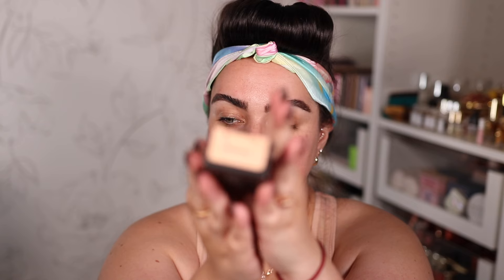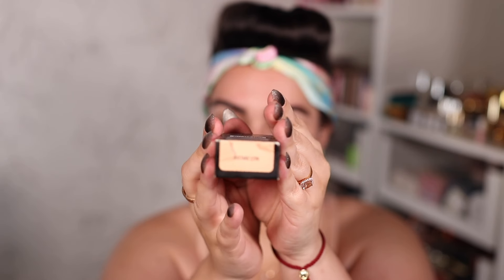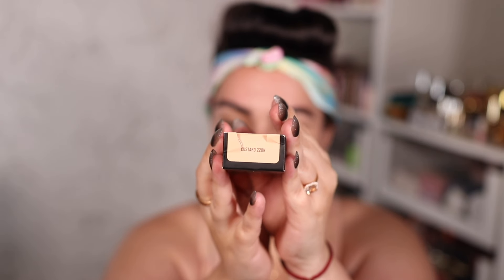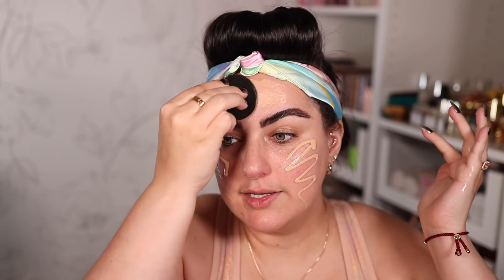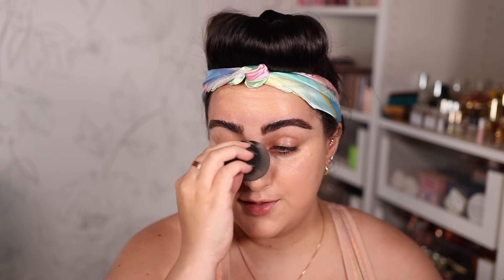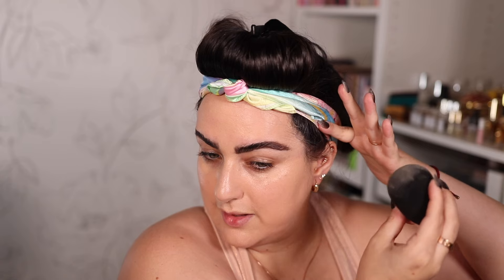IS The HUDA BEAUTY EASY BLUR Foundation FILTER LIKE? The HONEST TRUTH + PURPLE POWDER & MORE!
MAKEUP FEATURED!
Huda Beauty Easy Blur Foundation
Tarte Color Corrector (peach)
Westman Atelier Concealer
Tarte Creasless Loose Setting Powder (Lavender)
Saie Beauty Bronzer
Caliray Burry Blush (Zen)
Charlotte Tilbury ExxagerEyes Mascara
Saie Beauty Lip Liner
Westman Atelier Lipstick (Pique)

❤️Shop NEW Rephr Brushes! 👇🏼

Rare Beauty Brow Gel
Benefit Precisely my Brow
Charlotte Tilbury Magic Cream
Charlotte Tilbury Eye Rescue